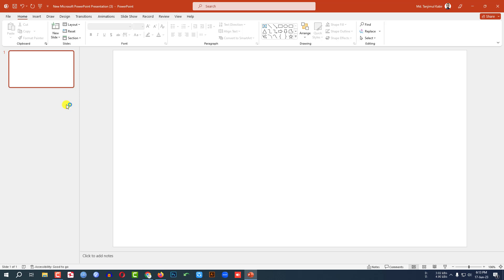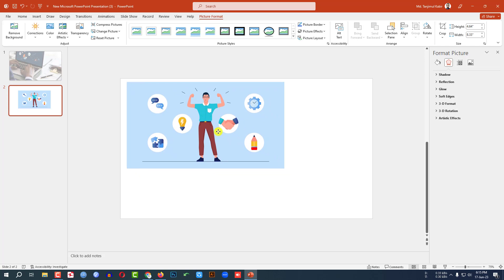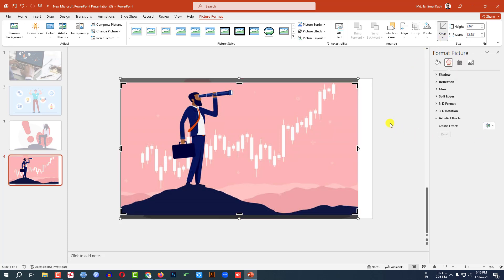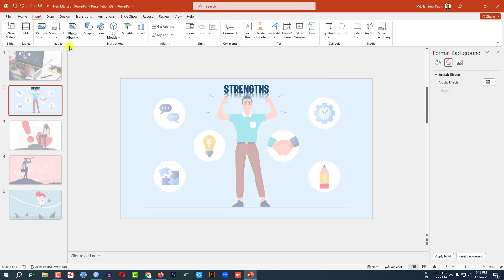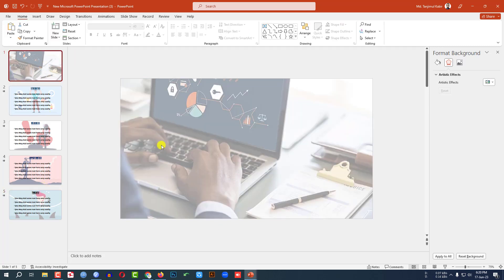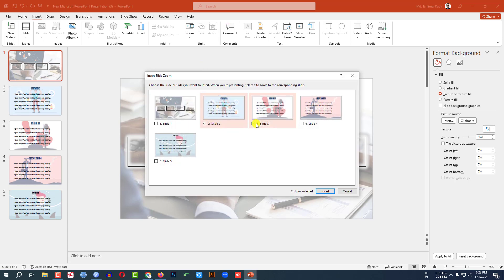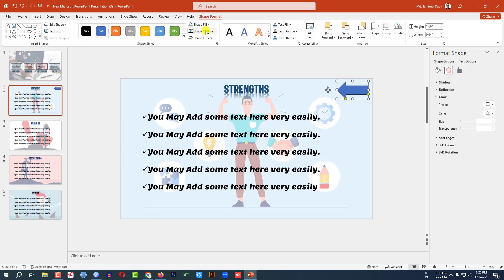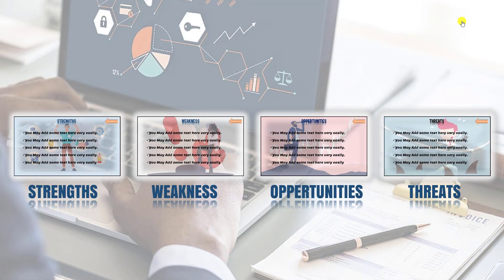SWOT Analysis PowerPoint Slide Design Tutorial 🔥 Free PowerPoint Template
In This Video Tutorial, I am going to show you how to design stunning animation sliders in Microsoft PowerPoint. We will also discuss how to use the window transitions effect in PowerPoint presentations. After Watching This Video, you will Be an Expert in designing beautiful animation slides in PowerPoint with The Help of the PowerPoint for Future YouTube channel.